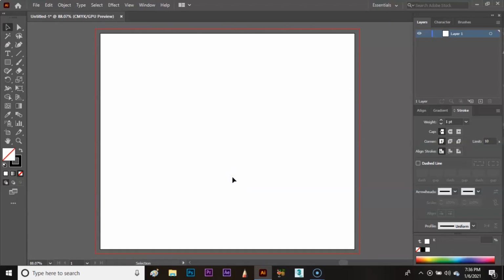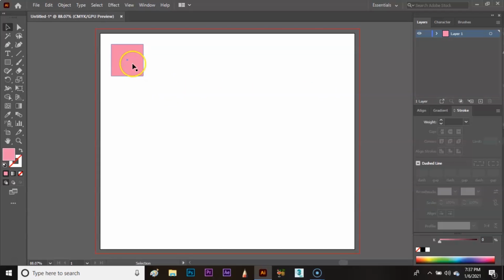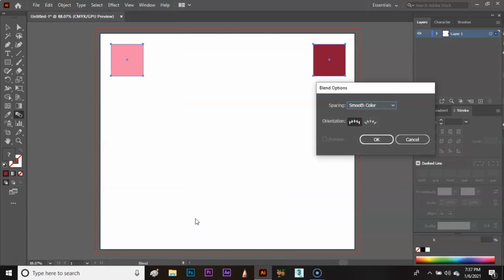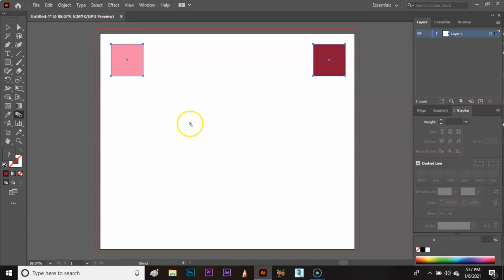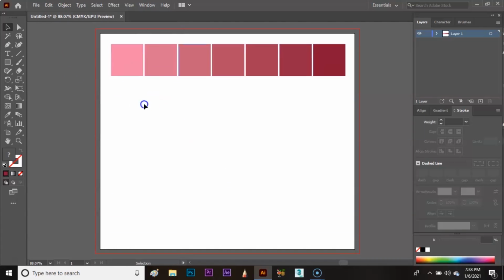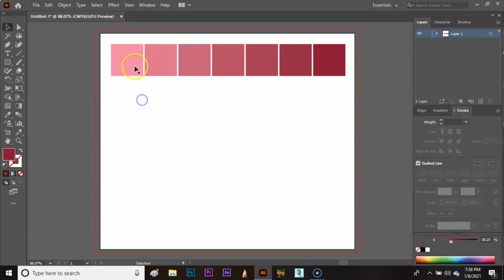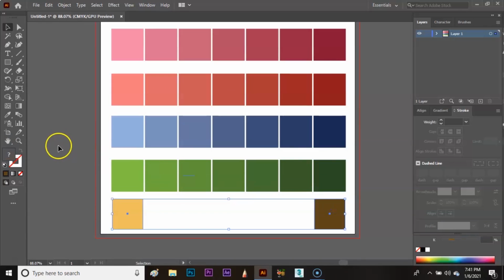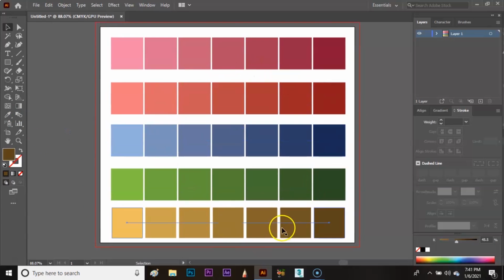How to Create a quick color palette in Adobe Illustrator CC 2021 - Graphic Design Tutorial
Hey, welcome to PR Learning Lab.My name is Simran Naudiyal and today in this tutorial I will show you how to create quick color palettes in Adobe Illustrator. So, let's start. If you haven't watched our previously published lessons, I strongly recommend you to watch them. The videos playlist link is available in the description box. It is very easy to create color palettes quickly. Select the rectangle or ellipse tool. Any shape you can take. I am going to create a square by holding the shift key. The stroke should be none and fill should be there. So, I am going to switch the fill and stroke.
Now change the fill color. You can select any color you want. You can choose two primary colors. I am going to choose light pink color. Now I am going to duplicate the square by holding the alt key and just drag and place it here. Then we have to pick the darker color, it is completely up to you. I am going to select dark pink color. Now select both and go to the blend tool. Double click on the blend tool or you can go to object. Here blend, and select blend options. You will get the same options. Here in spacing, select specified steps. Here write the number of steps you want or you can say the number of shades you want. I am going to write 5. Click okay.
Now with the blend tool selected click on the first square and then the second. Here you go. These are shades of red color from light to dark. Now you can expand this by going to object and here expand. Object and fill should be ticked and click okay. You can now ungroup this and if you want to use the shades separately, then you can also use. I will show the palette of other colors also. Here you go. This is how you can quickly create color palettes.

Prepared & Presented by:
Simran Naudiyal